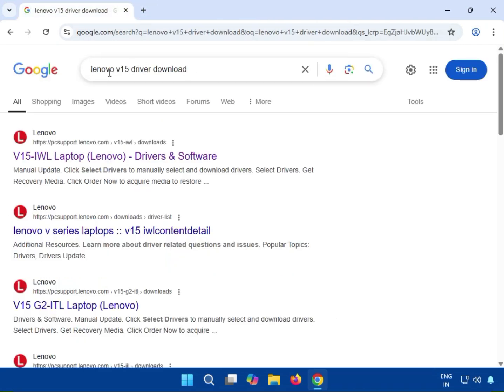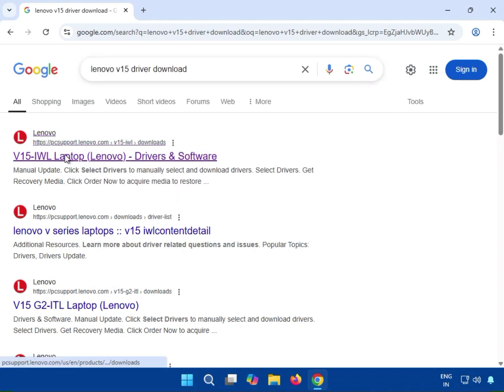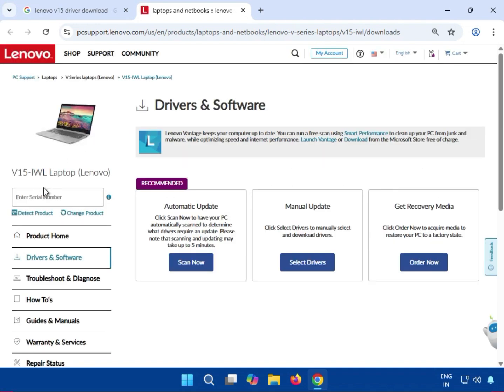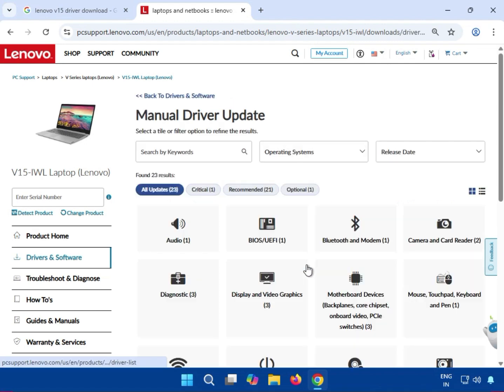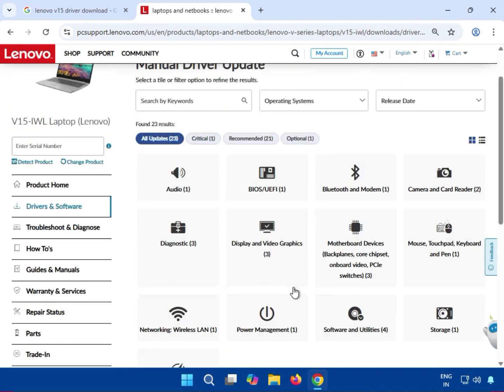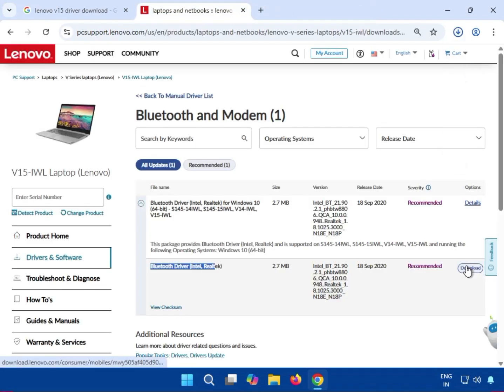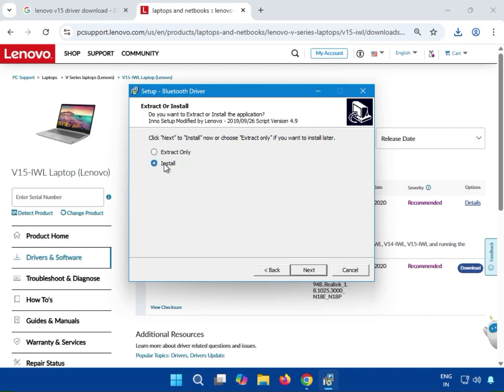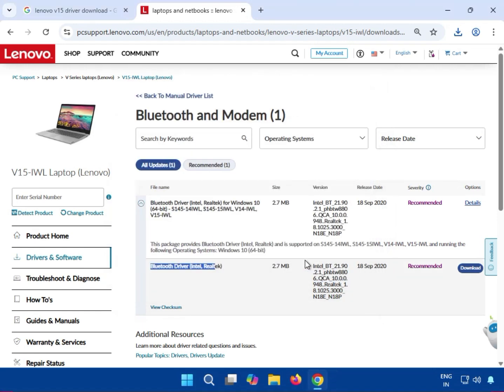How to Download & Install Bluetooth Driver for Lenovo V15 (Windows 10/11)